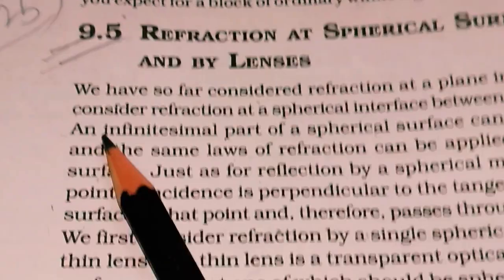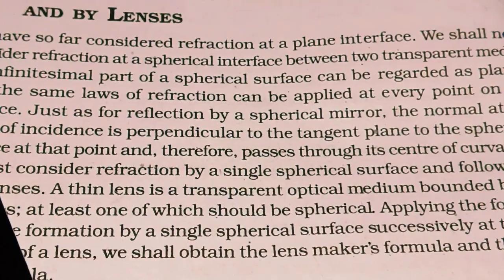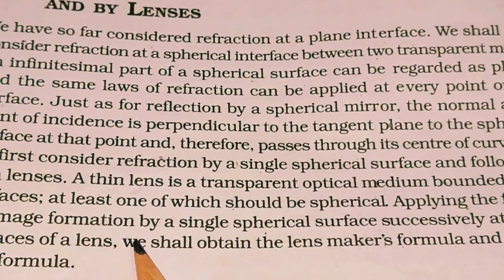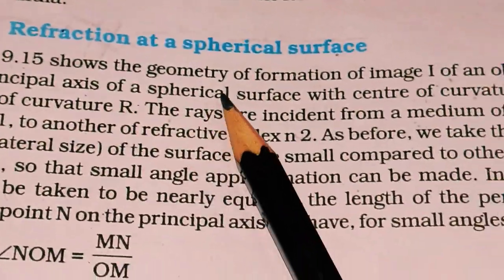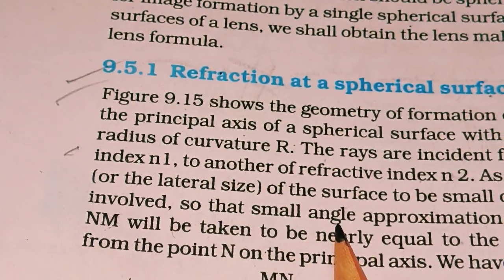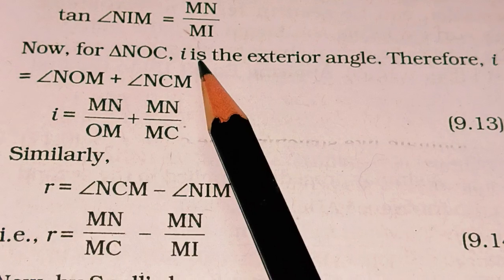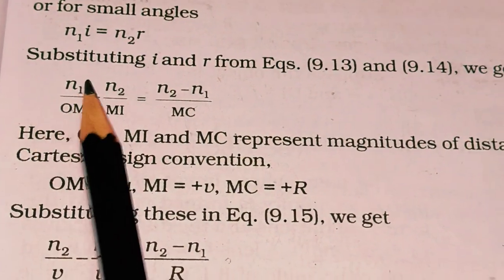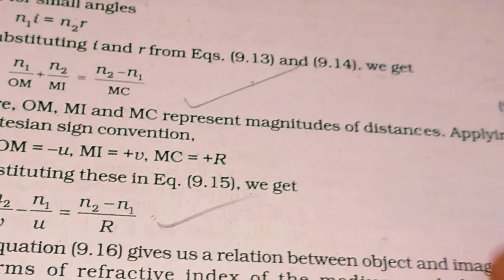Refraction and Internal Reflection 12th class physics how to study Reflection of 🚨 light 😀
Refraction and Internal Reflection 12th class physics #neet

neet 2026 dropper

strategy

neet 2026 dropper batch

neet 2026 dropperneet 2026 droppertimetable